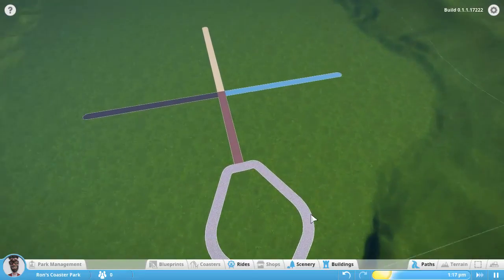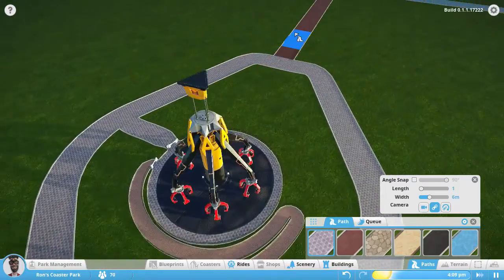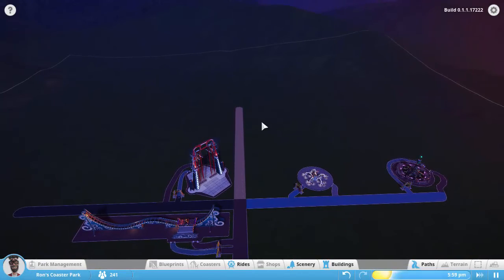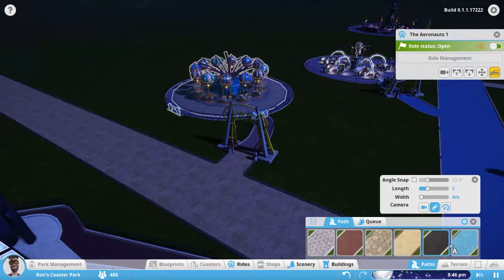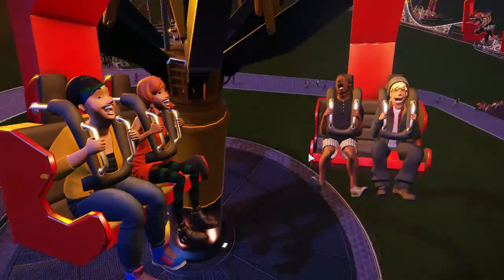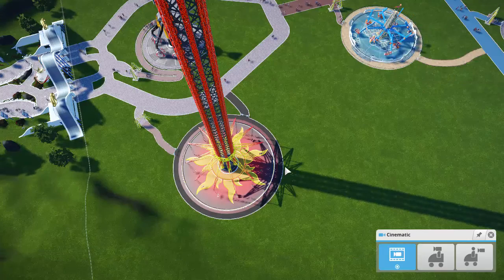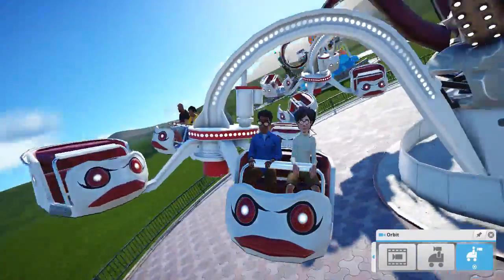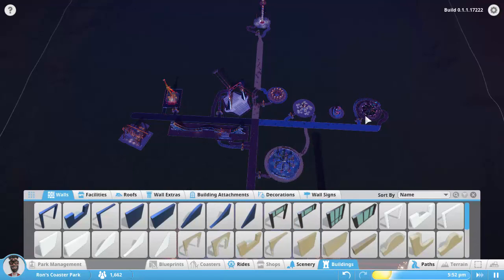Planet Coaster Alpha - Flat Rides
Planet Coaster is a new Theme Park Sim and Coaster Builder from Frontier.  It is currently in Alpha.